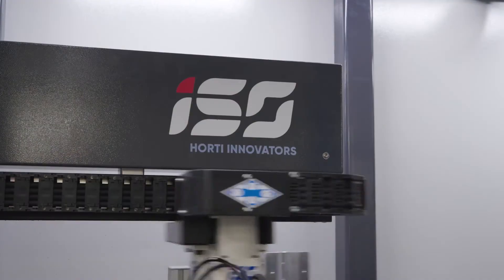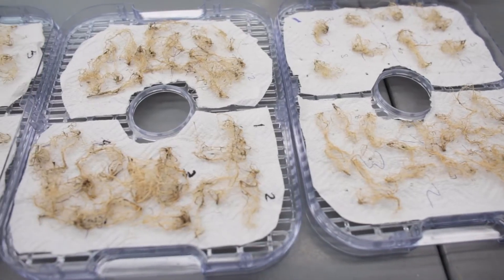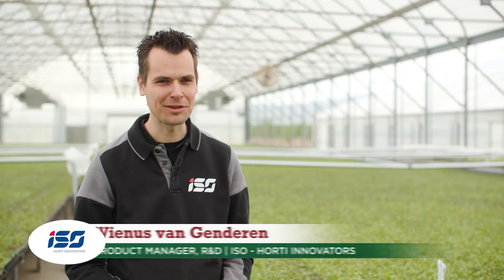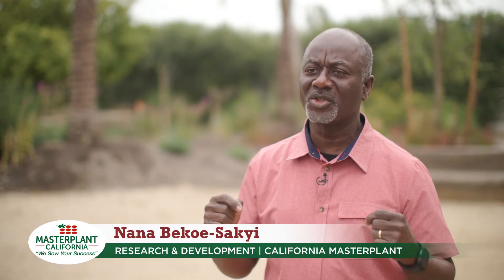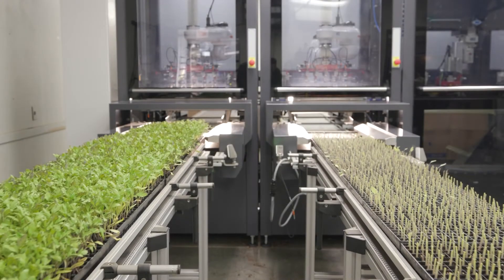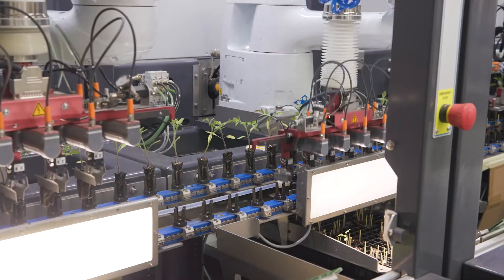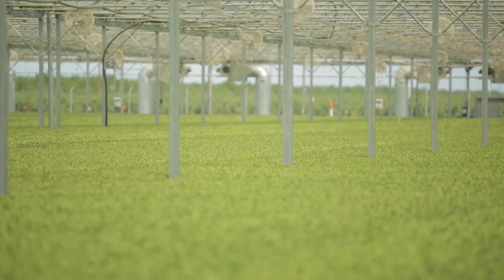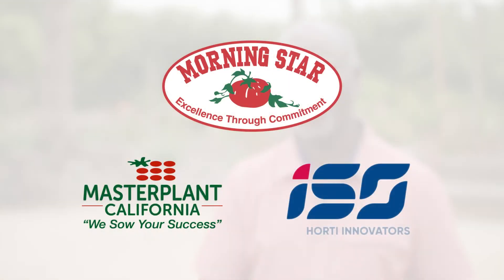Fully Automated Grafting Innovations for Tomato Seedlings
In collaboration with its growers and technology providers, Morning Star has led a research project to apply the benefits of grafting to processing tomato production. The development of the ISO Horti High Speed Grafting Machine, “checks the box” for a fully automated grafting machine with superior plant quality results.